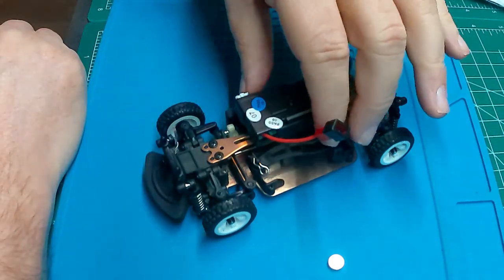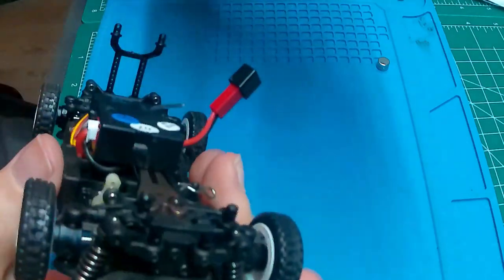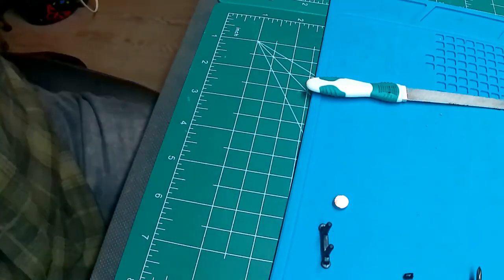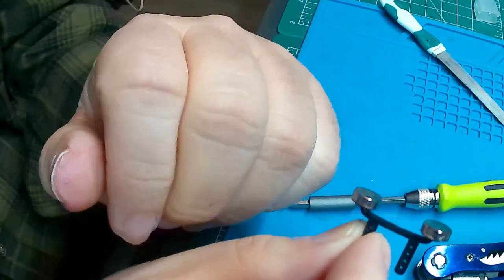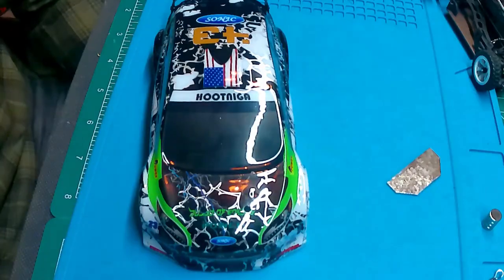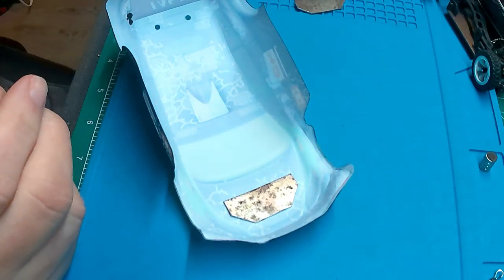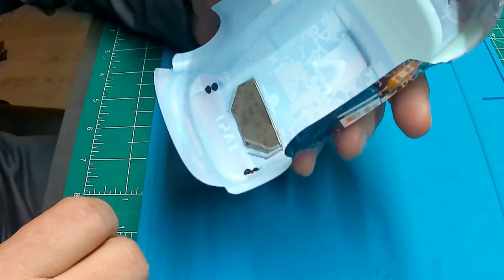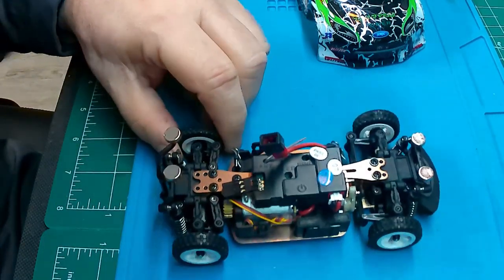WLToys 989 DIY Magnetic Body Post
This time, I am going to rebuild the factory body post to use magnets.
I think the results turned out quiet well.